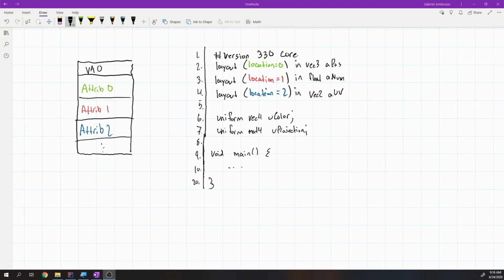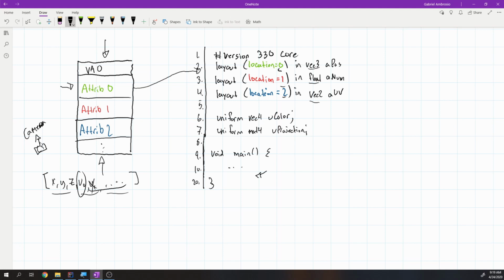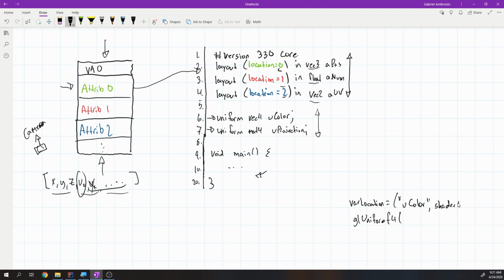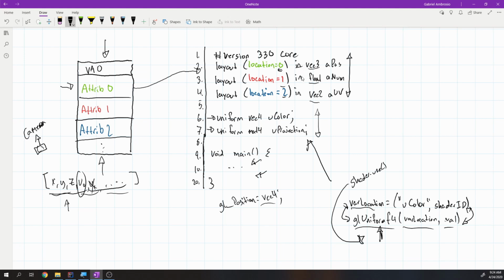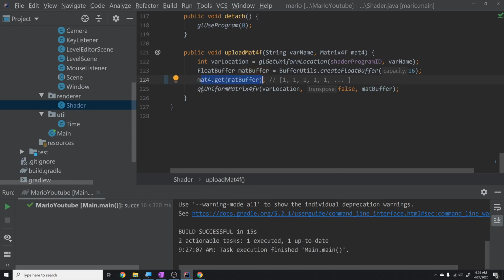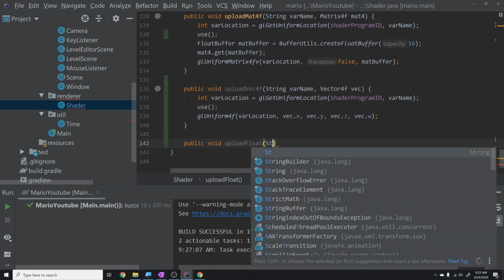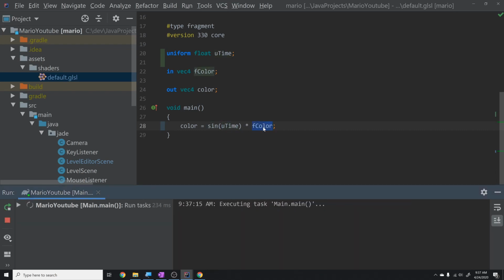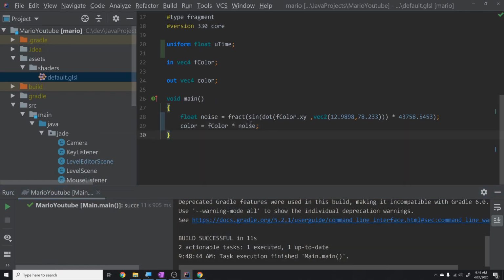GLSL Shaders | Coding a 2D Game Engine in Java #8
In this tutorial, I go over how to finalize our shader class so that it can have variables uploaded to it via uniforms. I also go over a little bit about how the GLSL language is formatted, and how the communication between the GPU and the CPU occurs for our shaders. At the end, I show how you could use the shaders to convert an image to black and white, or to use a noise function over the color that we were using.